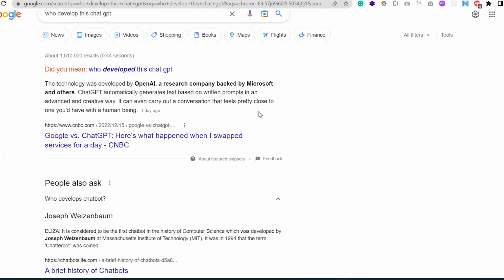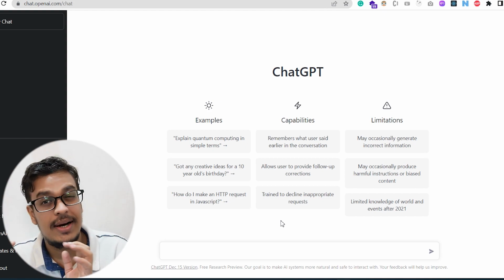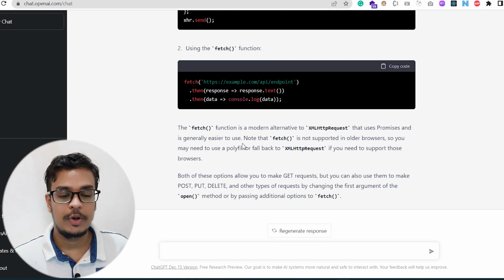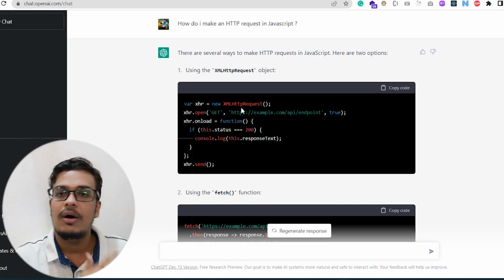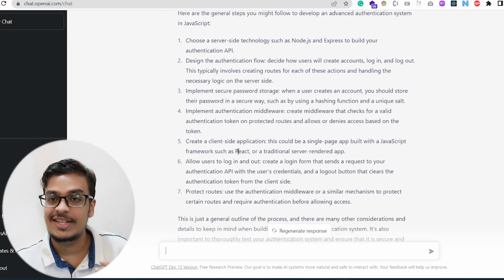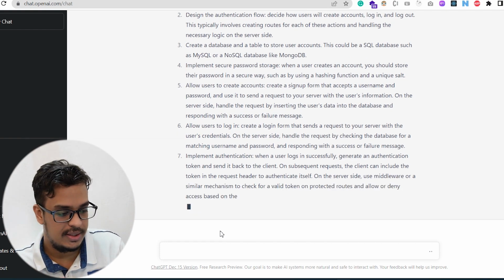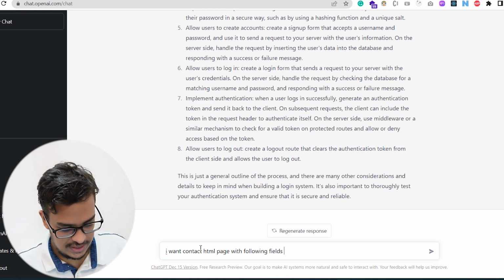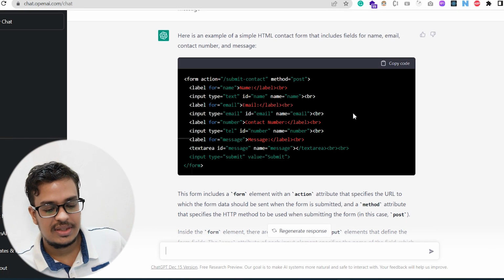ChatGPT by Open AI Chatbot Is Mind Blowing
ChatGPT by Open AI Chatbot Is Mind Blowing - chat.openai.com

This video going to talk about Open AI newly launched ChatGPT Artificial Intelligence mind blowing Chatbot. not only that will explore more such as what is chatgpt, how can you use it, how doest chatGPT works and how to ask questions from chatgpt ai virtual assistant chatbot and many more you will learn through this video.

Video shoot with SONY ZV E10
Video audio record with BOYO SHOTGUN Mic
Video Edit with ADOBE PREMIER PRO 2020